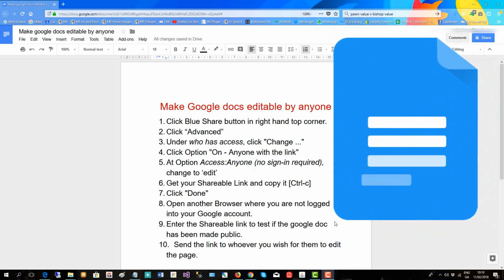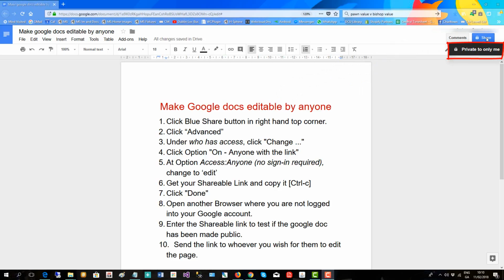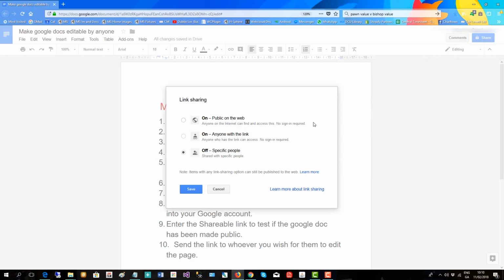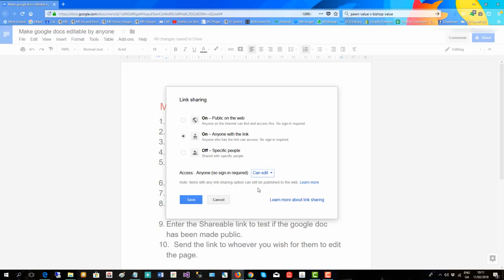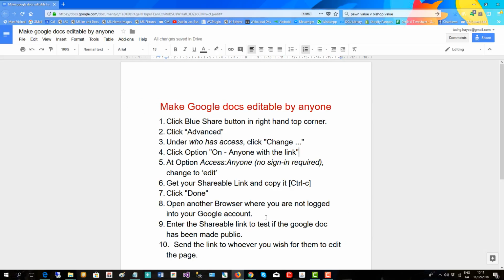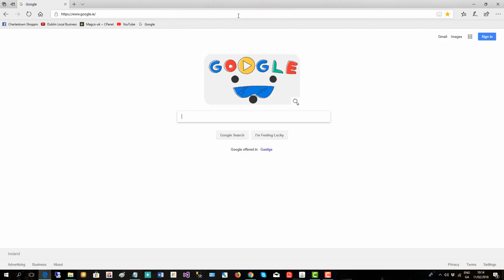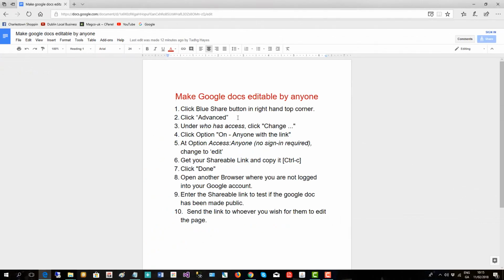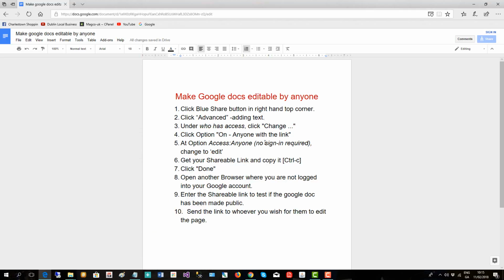How to Make Google Docs Editable By Anyone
This video shows you how to Make Google docs editable by anyone. A person will be able to edit the google doc even if they are not signed into Google.

1. Click Blue Share button in right hand top corner.
2. Click “Advanced”
3. Under who has access, click "Change ..."
4. Click Option "On - Anyone with the link"
5. At Option Access:Anyone (no sign-in required), change to ‘edit’
6. Get your Shareable Link and copy it [Ctrl-c]
7. Click "Done"
8. Open another Browser where you are not logged into your Google account.
9. Enter the Shareable doc link to test if the google doc has been made public.
10. Send the link to whoever you wish for them to edit the page.